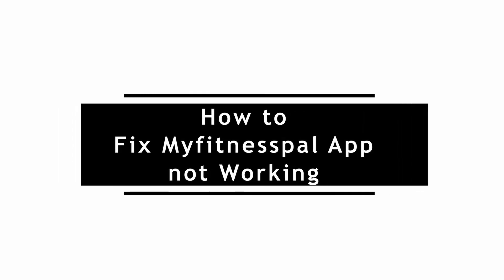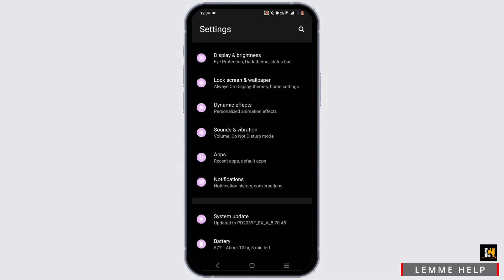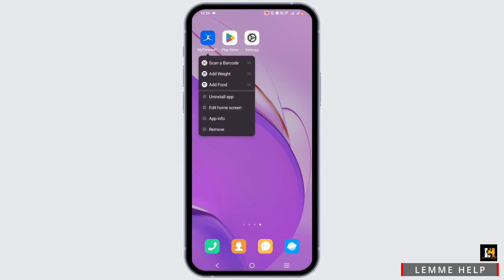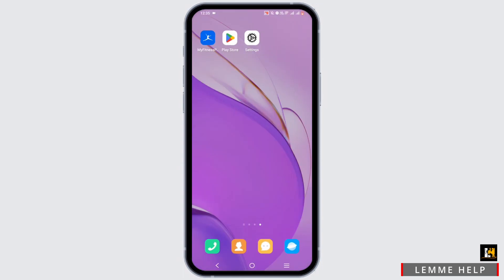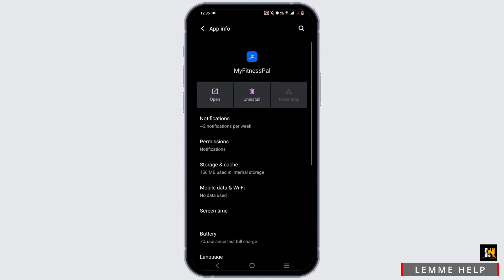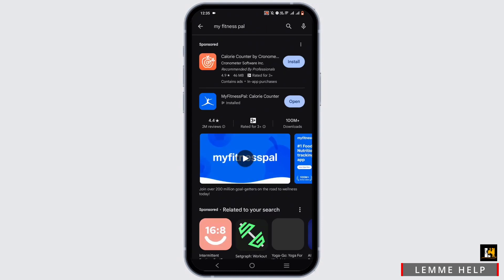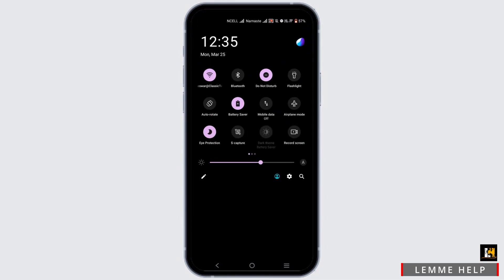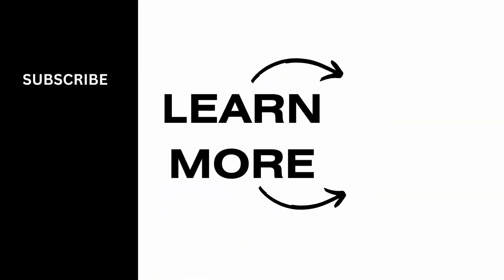How to Fix Myfitnesspal App not Working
Struggling with the MyFitnessPal app not working? Don't fret! In this comprehensive guide, we'll walk you through the steps to resolve issues with your MyFitnessPal app, ensuring you stay on track with your fitness goals.

⏰ 00:00 Introduction:
Understand the importance of a smoothly functioning MyFitnessPal app and why troubleshooting is crucial for maintaining your fitness journey.

⏰ 00:20 The Full Guide:
Dive into our detailed, step-by-step tutorial on how to fix the MyFitnessPal app when it's not working. We'll cover everything from basic troubleshooting to advanced fixes, ensuring you're back on track with your fitness tracking in no time.

With this comprehensive guide, you'll have the knowledge and tools to overcome any obstacles with your MyFitnessPal app and continue on your path to a healthier lifestyle.

If you find this video helpful, please consider giving it a thumbs up and subscribing to our channel for more fitness app tips, tech tutorials, and tricks to optimize your fitness journey.